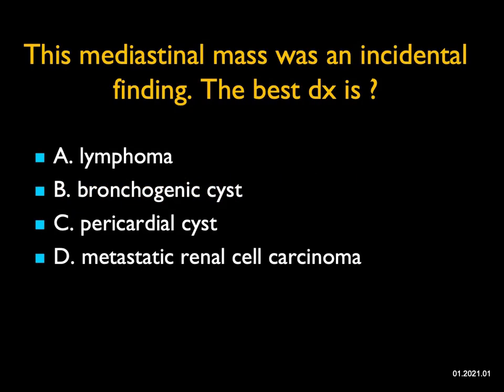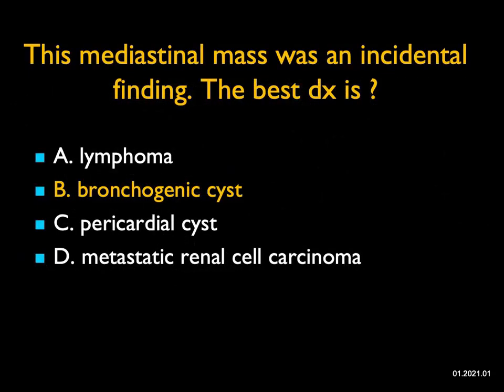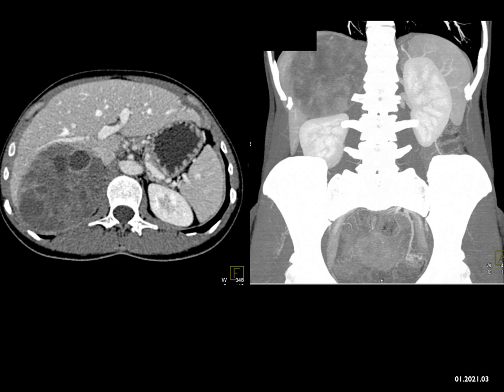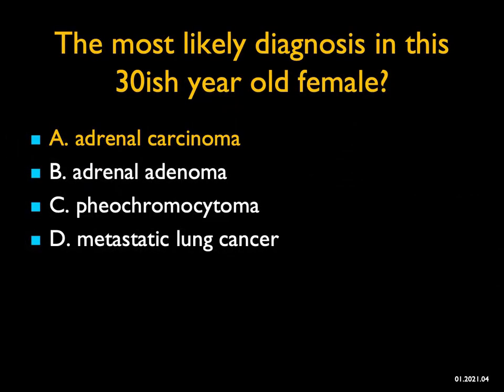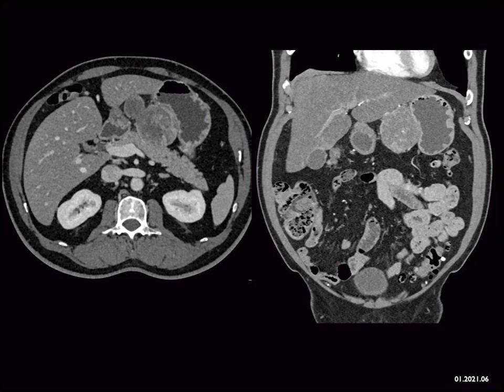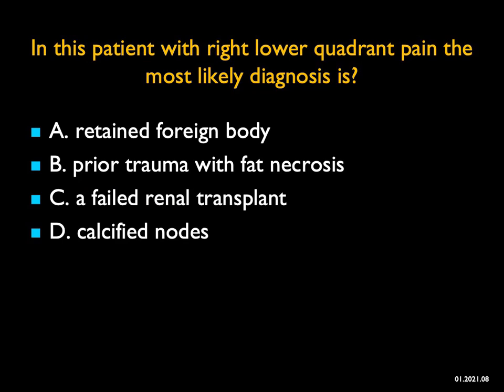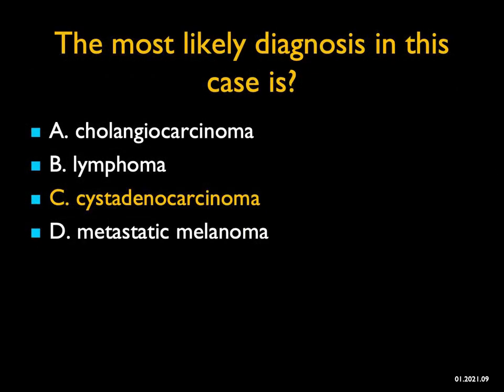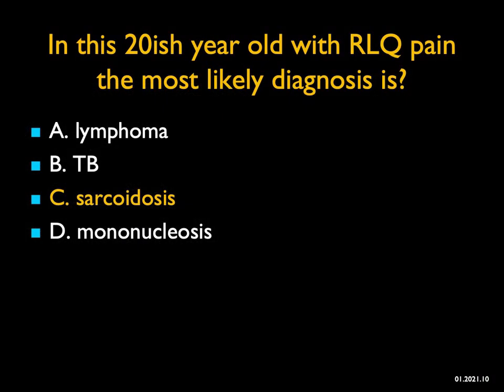January 2021 Quiz